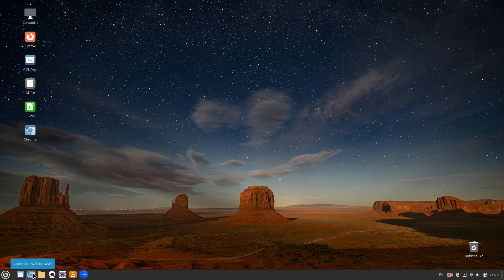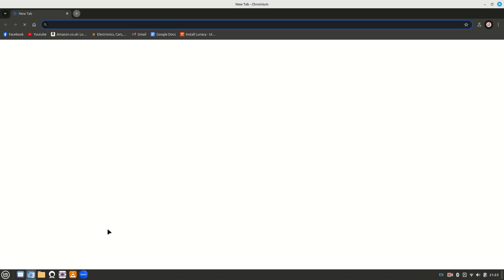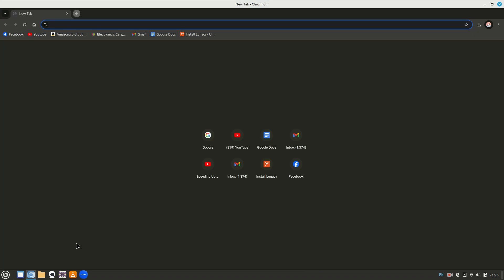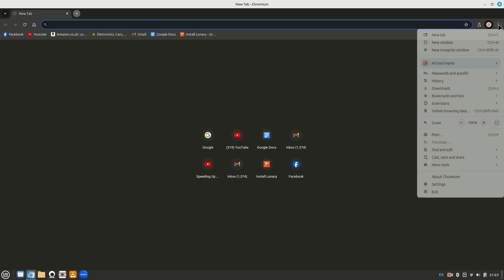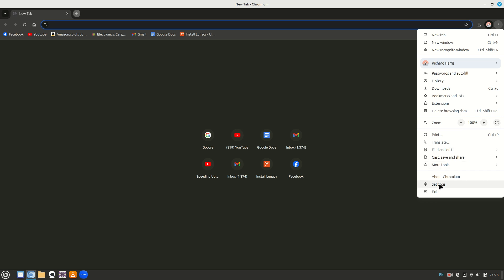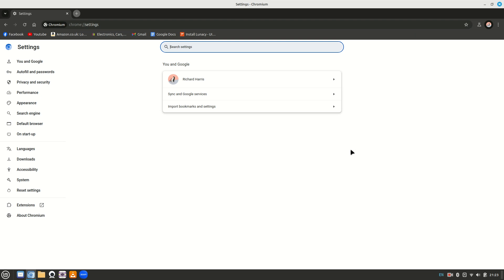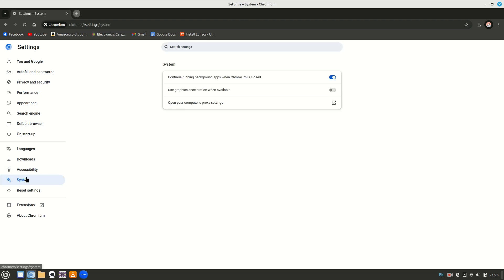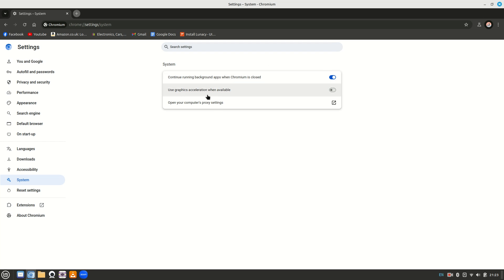Linux Mint Ubuntu Choppy Video Playback 30 Second Fix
Are you experiencing choppy video playback on Linux Mint or Ubuntu? You're not alone! In this quick 30-second tutorial, I'll show you a super easy fix to smooth out your video playback instantly. Whether you're watching movies, streaming videos, or editing, this fix will help improve your viewing experience on Linux Mint and Ubuntu.

🔧 What You'll Learn:
Identify the Cause: Understand why video playback might be lagging or choppy.

Quick 30-Second Fix: Follow simple steps to improve video performance on your Linux system.

Improve Overall Performance: Tips to ensure your system is running optimally for all media playback.

📌 Steps Covered:

Adjusting hardware acceleration settings.
Updating or installing necessary codecs and drivers.
Simple tweaks to enhance video playback quality.